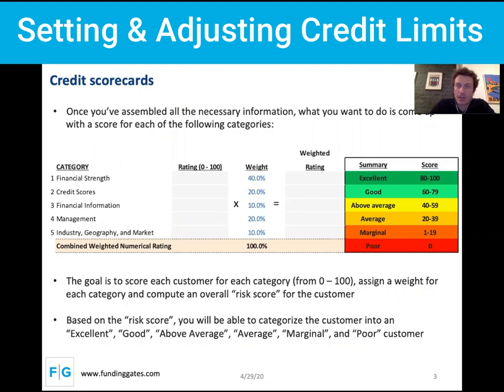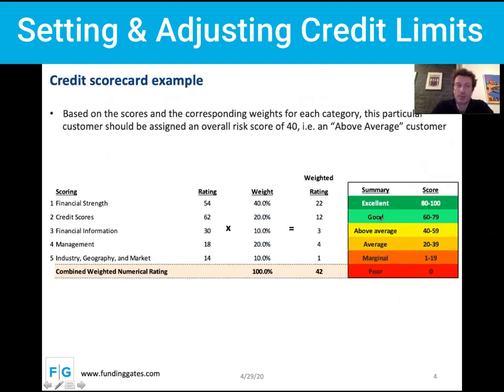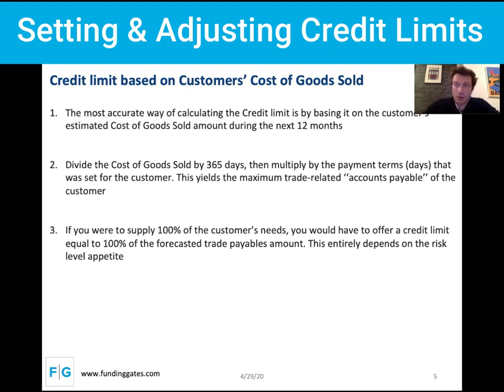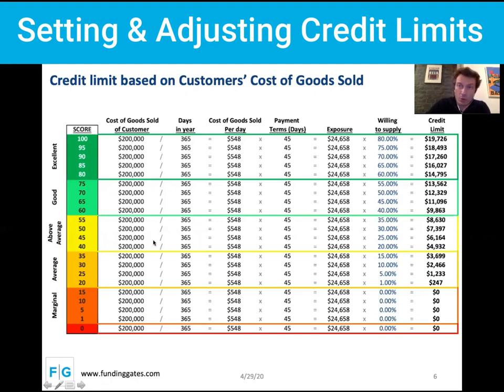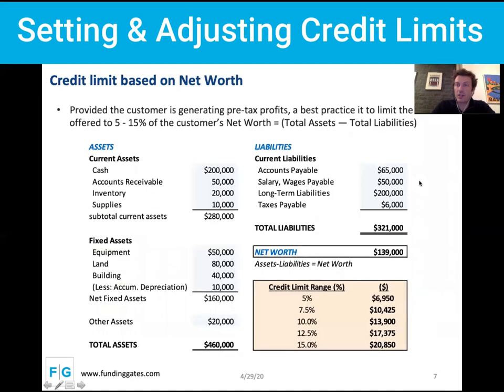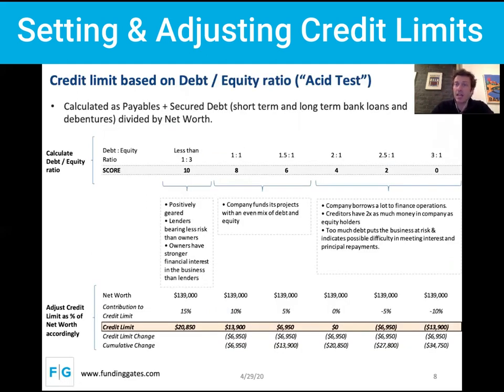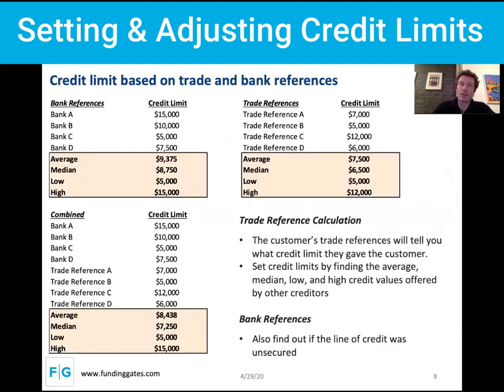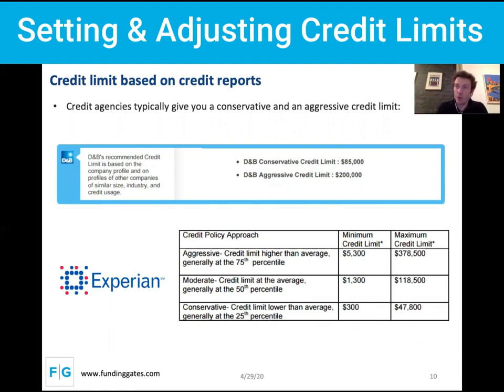Setting & Adjusting Credit Limits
In a previous video called "Creating Customer Scorecards" we walked you through how to set up a customer risk scorecard. Now that you know into which risk bucket each customer falls, you can determine what the appropriate credit limit should be.

In this video, we'll also cover other methodologies to determine the right credit limit range. That way you can set a fair and appropriate credit limit for your customer and also clearly explain to them how you arrived at those figures.